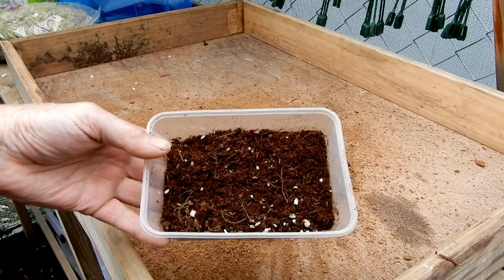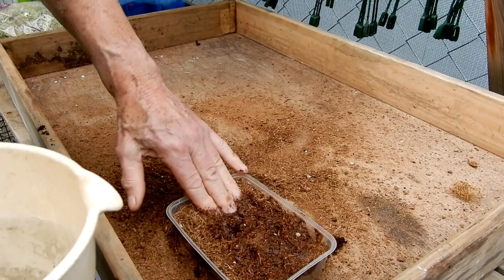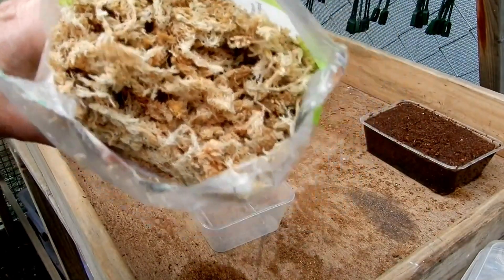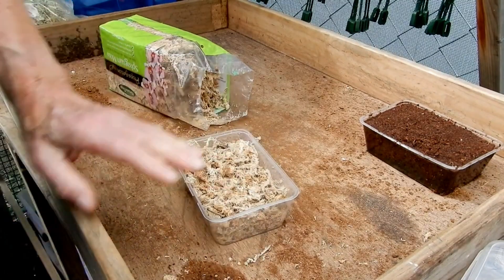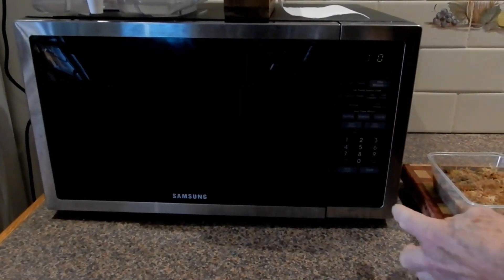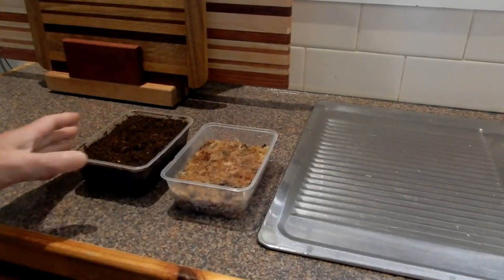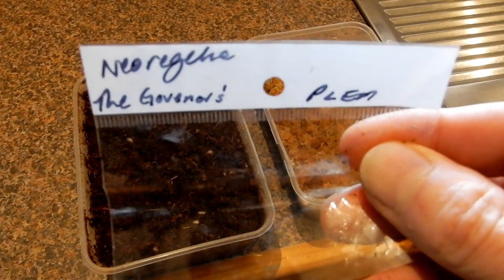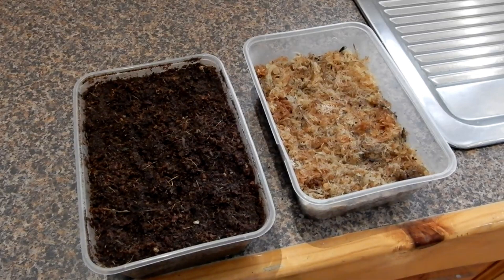Germinating Bromeliads From Seed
This is a recut of the original 2020 video, and includes the media being sterilized for one minute in a microwave and then allowed to cool down.
Then The Govenor's Plea seeds are planted in the media.

I started this channel in March 2020 just before the Covid 19 lockdown started, and that was the end of that project.
Now that things have settled down somewhat I am going to restart the channel.
potting and care of bromeliads, setting up a hydroponic system, growing hydroponic veggies and other gardening related videos.